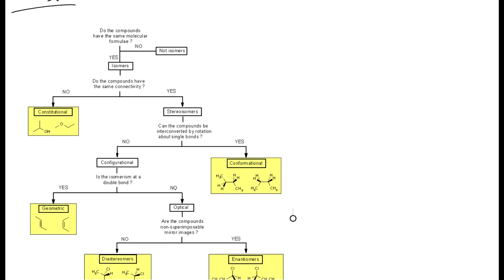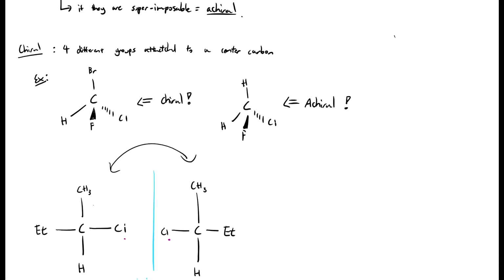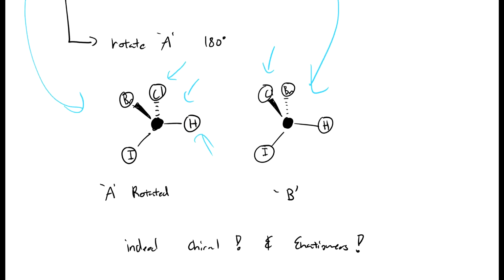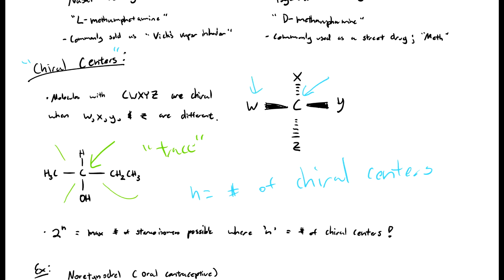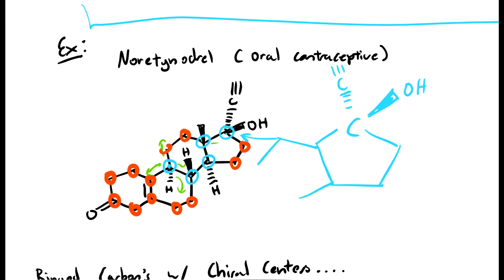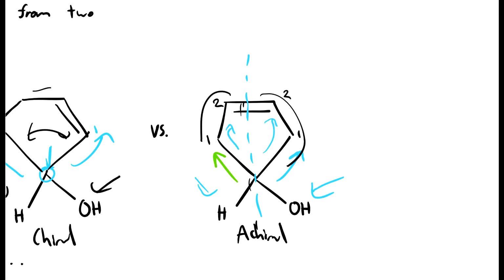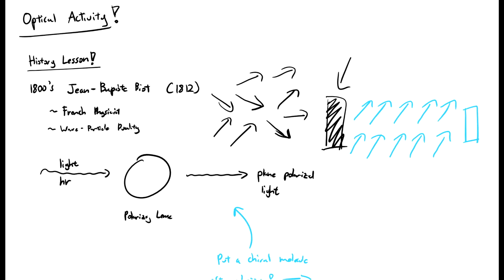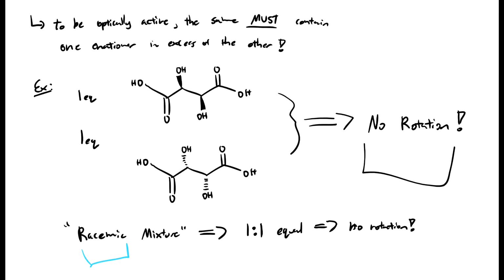Organic Chemistry I: Intro to Chirality, Enantiomers, & Optical Activity (1/2)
In this tutorial I give a brief introduction to chirality and enantiomers!